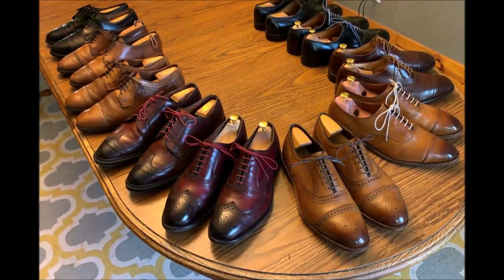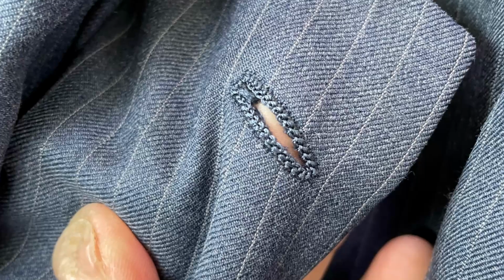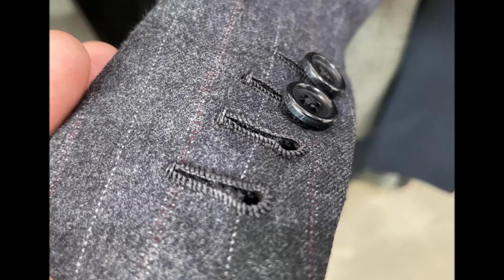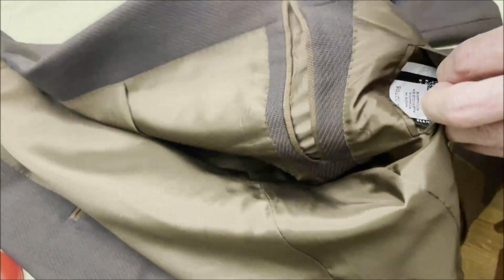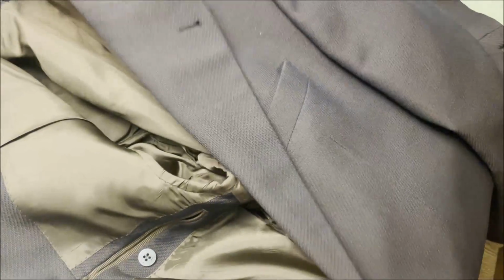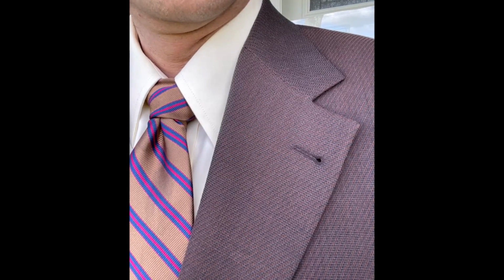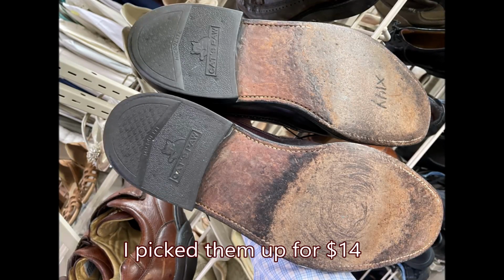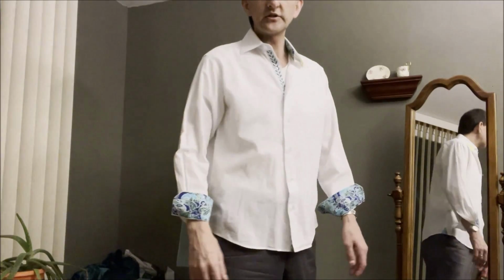Come Thrifting with me! $5 Jacket/Florsheim 93605/Oxxford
This video was made in May of 2022 and documents a day at a few thrift stores. I highlight 3 items I purchased for myself, as well as 2 items I didn't:
0:35 - Introduction / Explanation
1:17 - Hart Shaffner & Marx blue pinstriped suit - what features makes it worth buying; est retail cost
3:11 - Oxxford Grey pinstriped suit features & full retail cost
5:00 - Baumler (Romanian) medium quality jacket, nearly new for $5, showing the features/construction: is it high quality?
9:00 - The Baumler jacket shown paired with several different shirt/slacks combinations
11:22 - Vintage Florsheim Imperial 93605 Shell Cordovan Long Wing Bluchers size 12C that will become a new project that I will document.
13:35 - A cool casual collared shirt adorned with patterned fabric for $8.
15:13 - How do you find stuff like this? What's the "secret"?
16:18 - Outro / Credits

"Beach Disco" by Dougie Wood